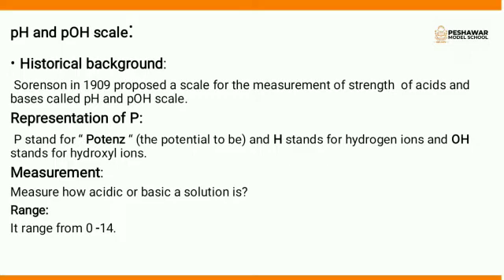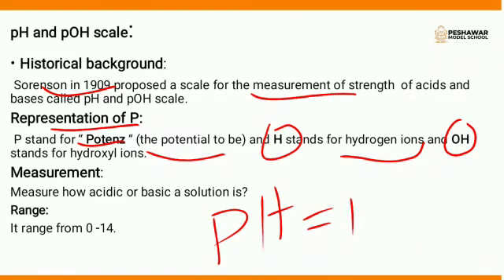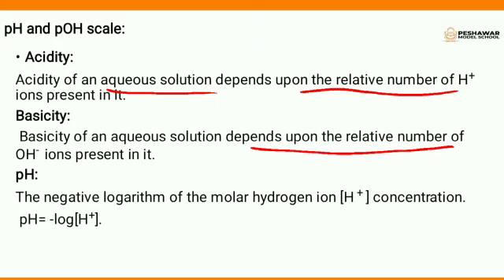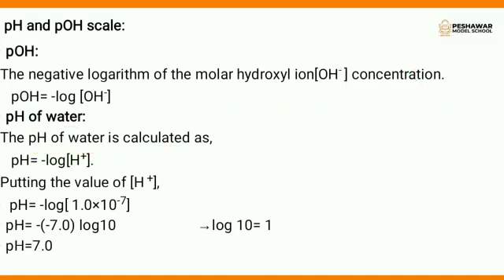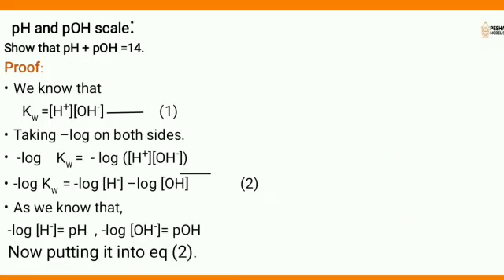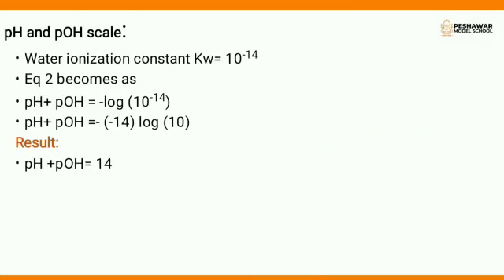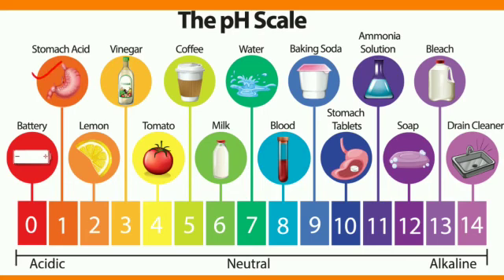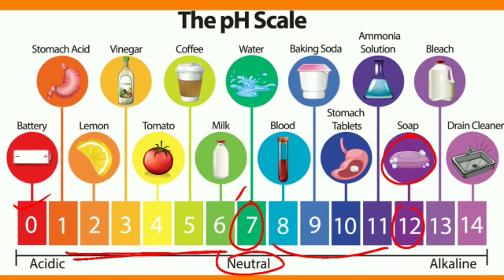Chemistry | Class 10 | Chap 2 | lec 5